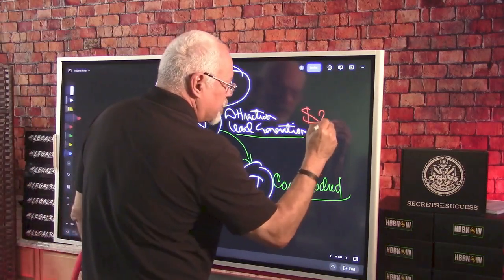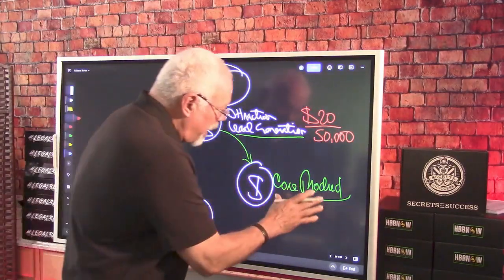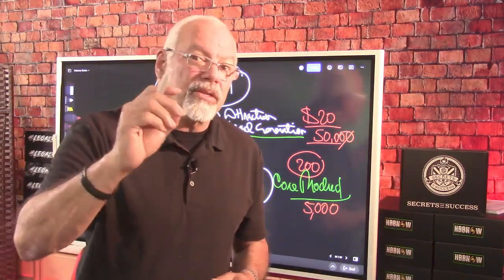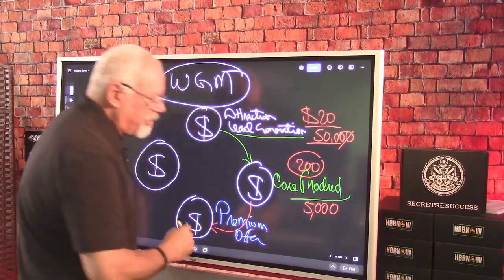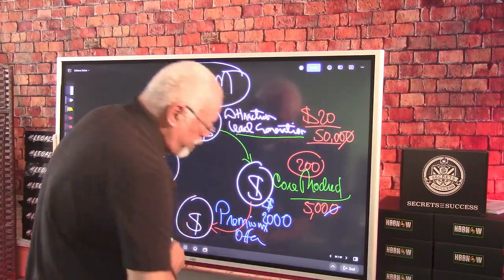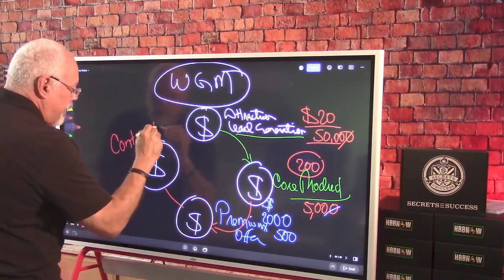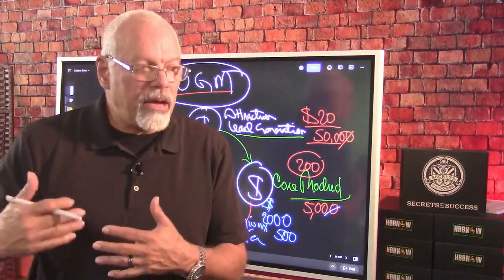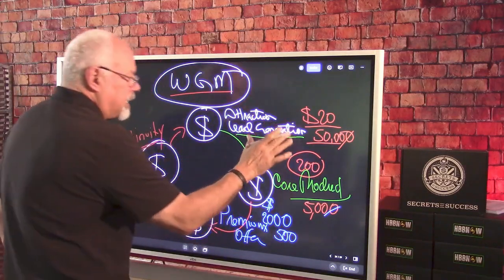STOP selling your books on AMAZON KDP and make a MILLION!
The exact 4-step Wealth Generation Model that can take your $20 BOOK or product to a $1,000,000 business.

In this video I break down the real math behind building wealth without working harder — just working smarter. You’ll discover how to:
✅ Attract the right leads with a clear offer.
✅ Turn a low-ticket product into a Core Offer that converts.
✅ Add a Premium Offer to multiply your revenue fast.
✅ Create Continuity / Monthly Recurring Revenue (MRR) to achieve stability and generational wealth.

💡 Example: Selling a $20 book requires 50,000 sales to hit $1M. A $2,000 premium offer? Just 500 clients.

This works for coaches, consultants, course creators, and any service-based entrepreneur ready to scale.

📌 Chapters
00:00 Intro – The Wealth Generation Model
00:38 Step 1: Lead Generation (Attraction)
02:15 Selling Value vs Free Offers
03:20 The $20 Book Example
04:12 Step 2: Core Product – Boosting Conversions

Now let’s Turn Your Education or Expertise Into a Premium Signature Offer, Coaching Program or Course...and Do it, In Just 3 Hours With AI Prompts!